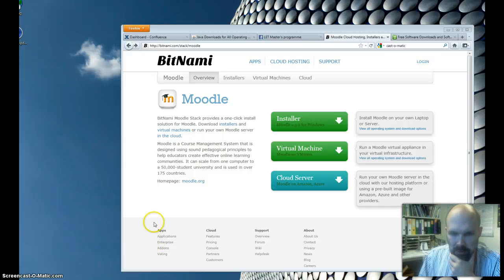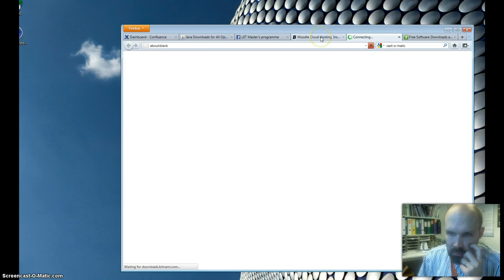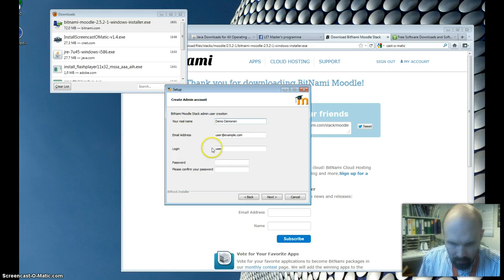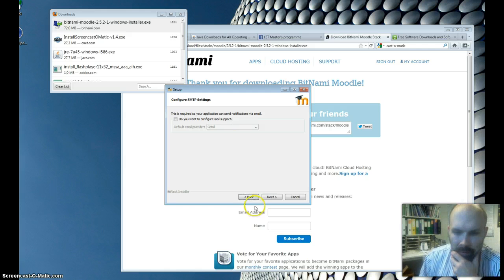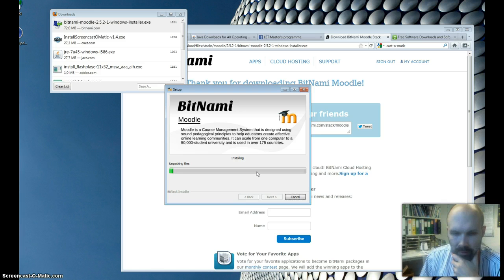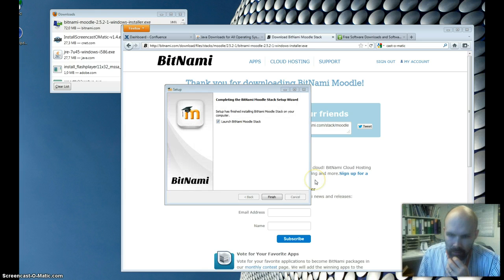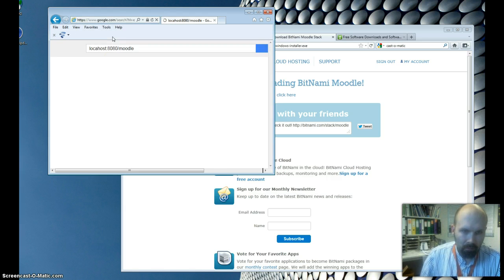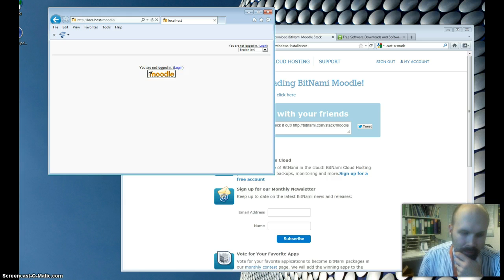Super simple moodle installation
for installing "any" opensource servers to your personal computer